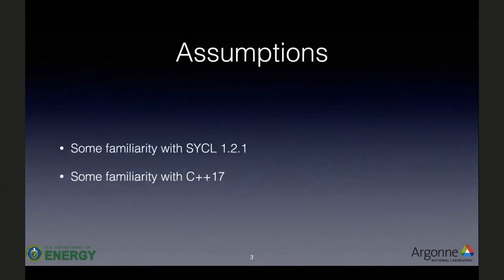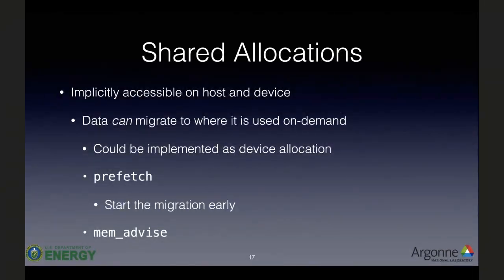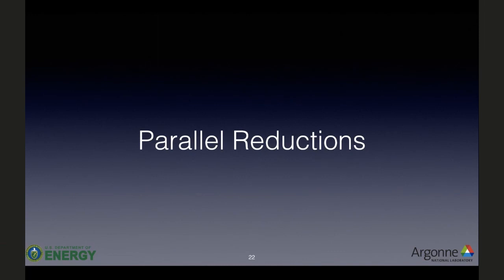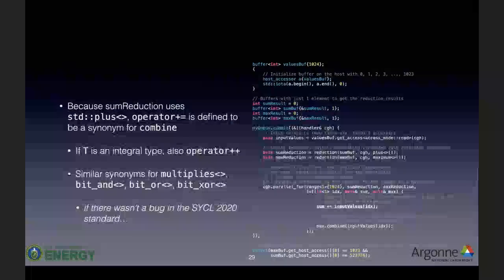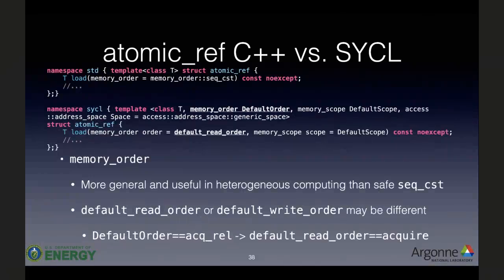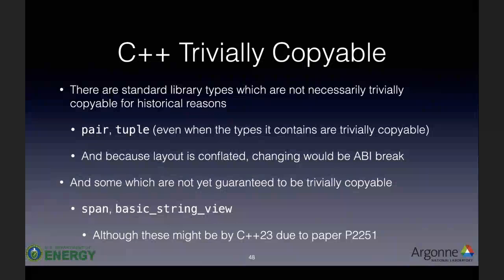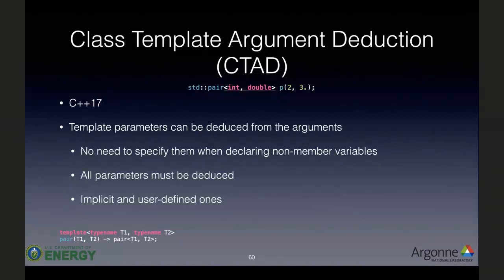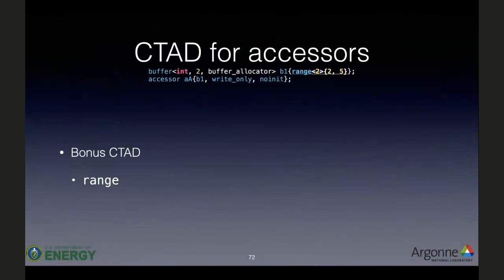SYCL 2020 & DPC++: Improvements to the SYCL Programming Model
SYCL is a higher-level programming model to improve programming productivity on various hardware accelerators. This is single-source, domain-specific embedded language based on pure C++17. On February 9, 2021, SYCL 2020 was released to the world. Watch this webinar for an overview on improvements made to SYCL, both due to its ongoing evolution and adoption of C++17 as its base language. Topics include the enhancements due to Unified Shared Memory, parallel reductions, and class template argument deduction.